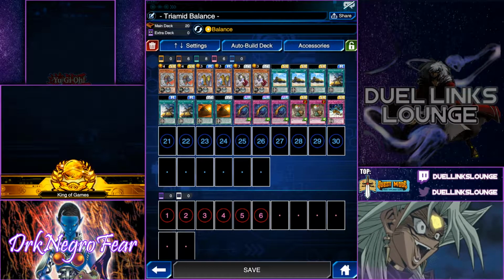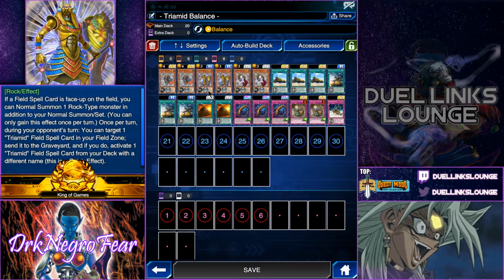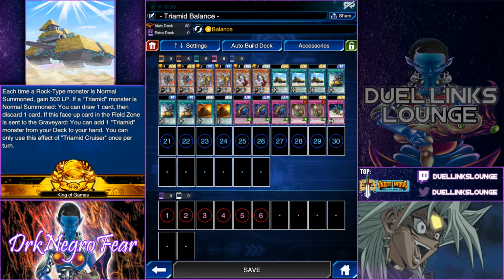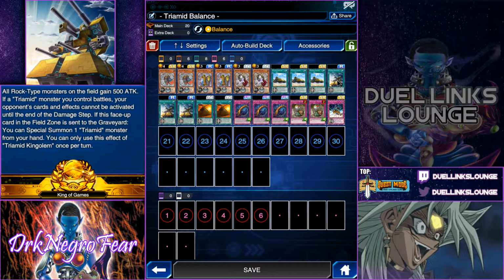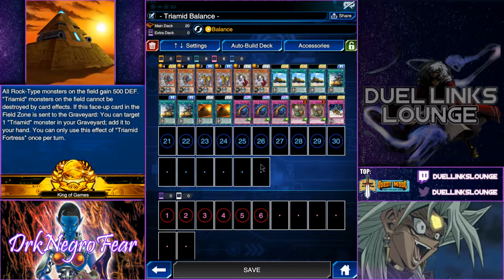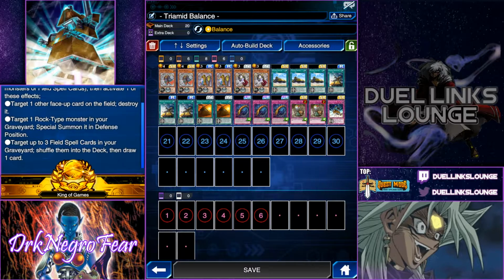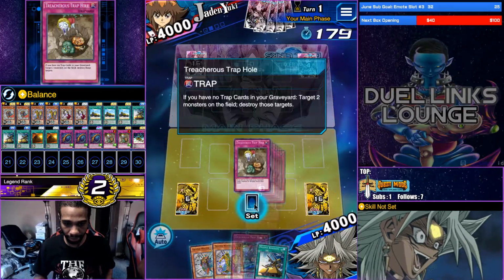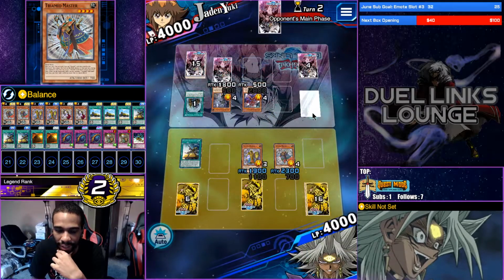Triamids August King of Games! So Consistent! {Yu-Gi-Oh! Duel Links}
Come check out Duel Links Lounge!
- [ Live Stream Schedule: Mon 2PM | Thurs: 2PM | Fri: 7PM PST ] -